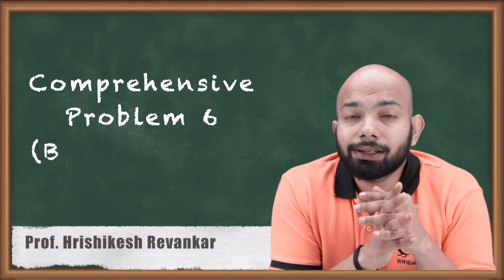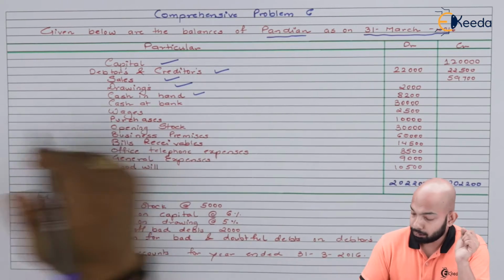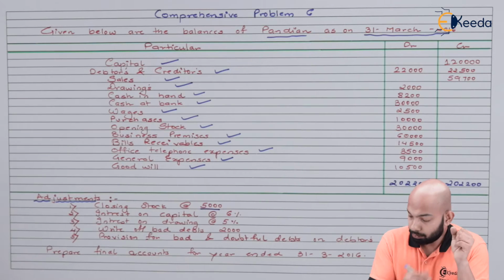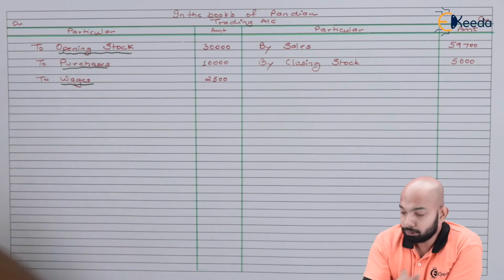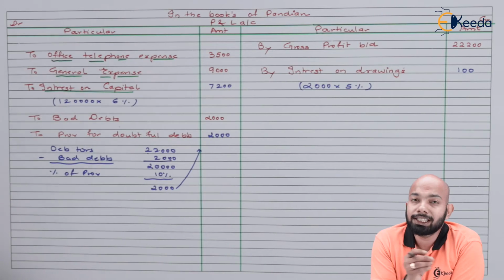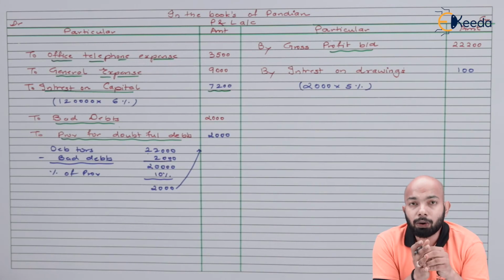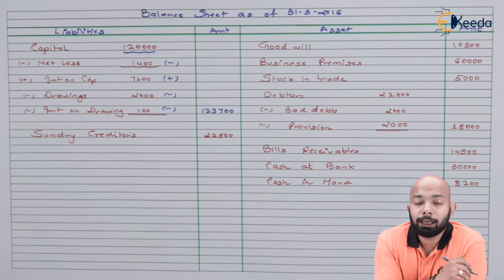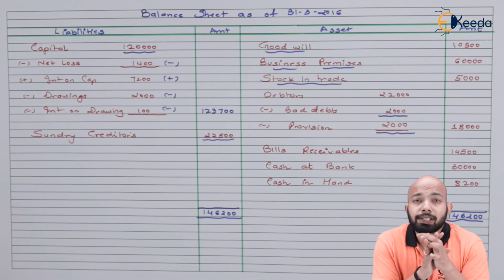Comprehensive Problem No. 6 (Balance Sheet) - Final Accounts of Non Manufacturing Entities - CA CPT